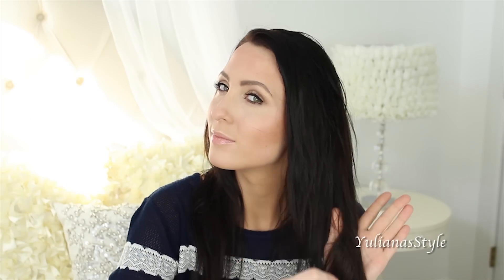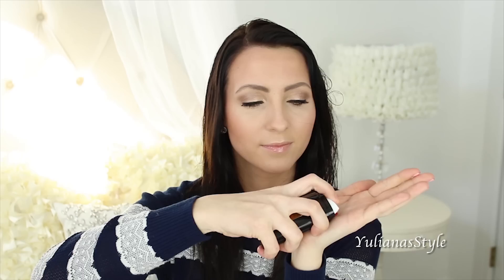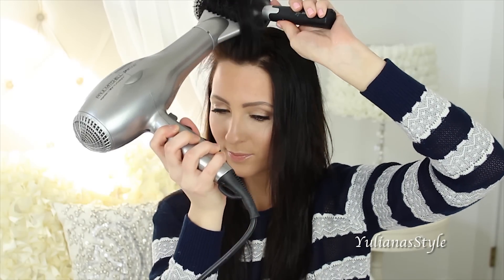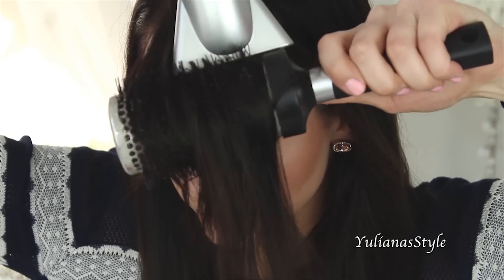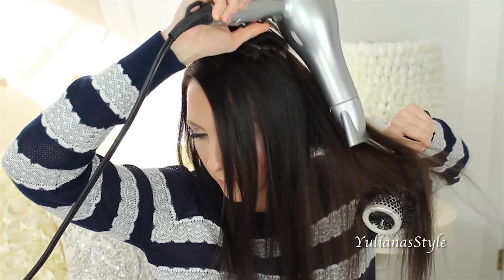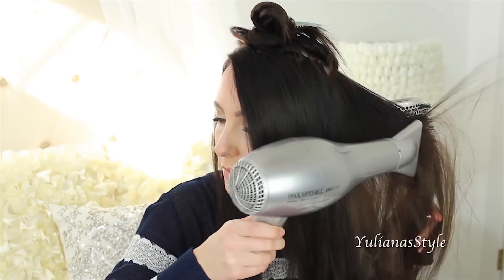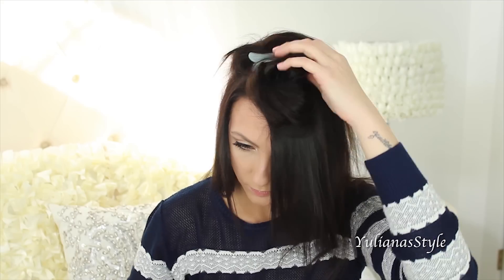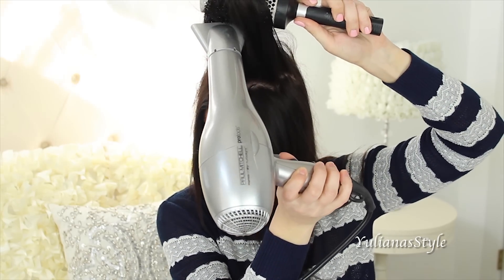♡Perfect Salon Blowout At Home♡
Want to be friends? My Links!

FTC- I am not being paid by any of the mentioned companies or designers to make this video. The views in this video are strictly my own.